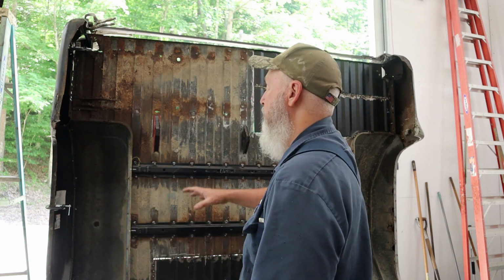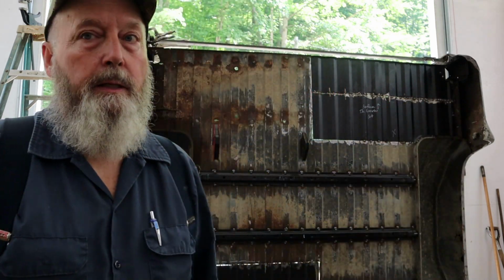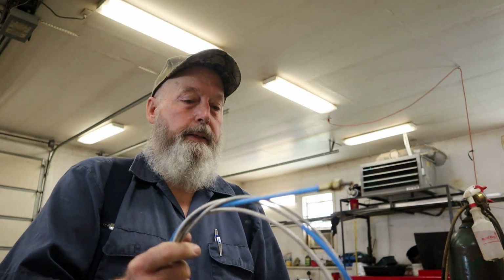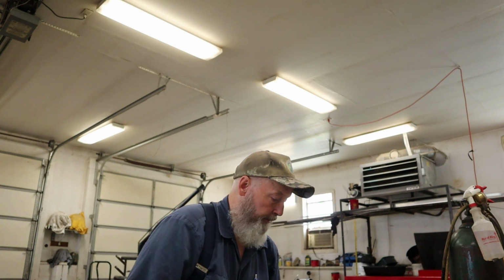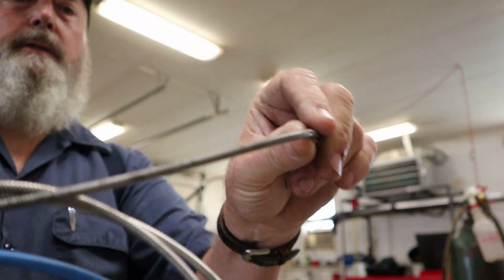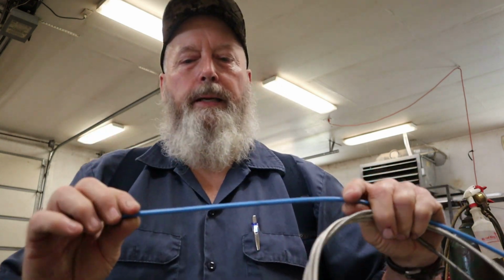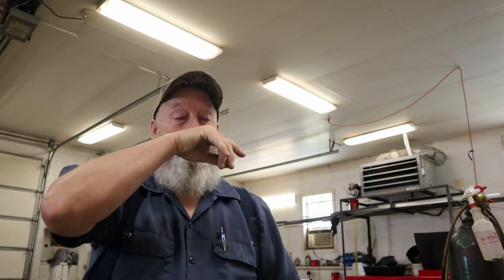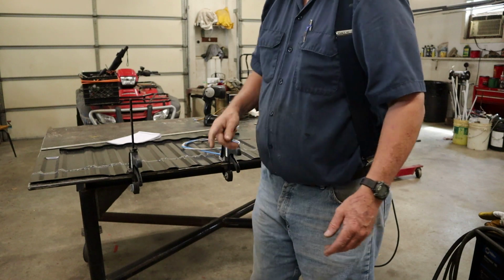1976 Chevy Truck Bed Restoration And Miller Welder Problems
I am finally getting to start back to work on my 1976 Chevy truck restoration. I also had a lot of problems with my Miller Matic 185 Welder. I was trying to use .023 welding wire for the first time and couldn’t get it to feed . I finally talked to the people at Miller and we got it figured out. It works like a champ now.